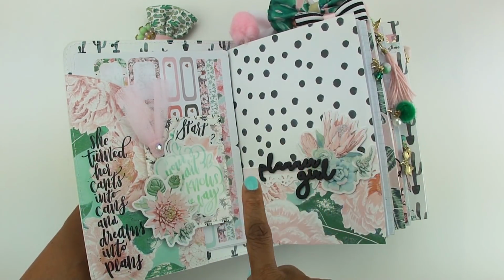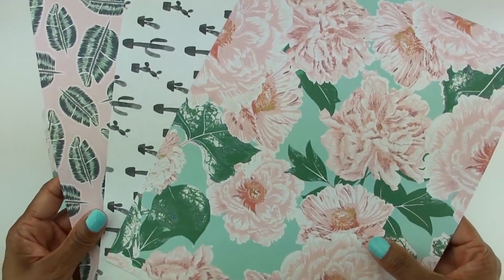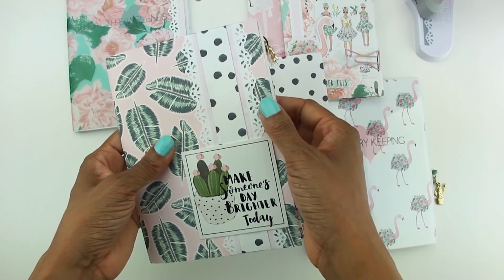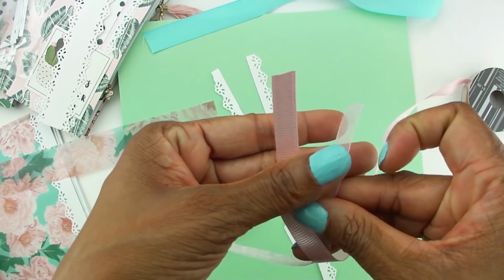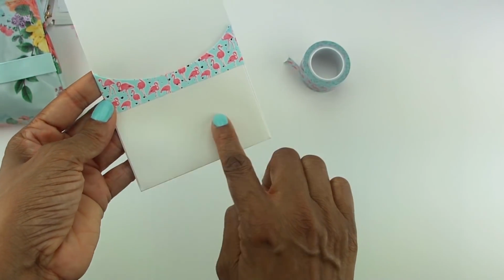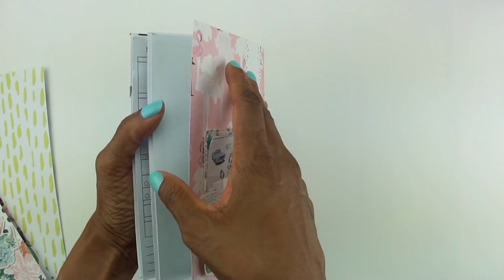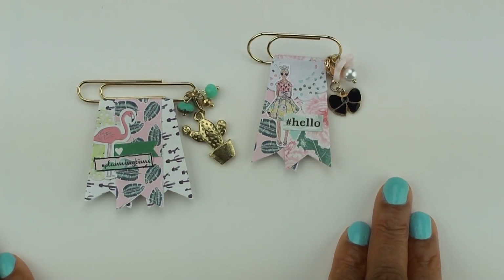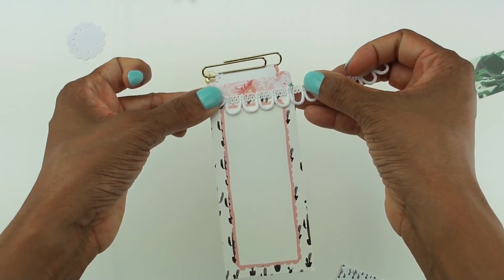Traveler's Notebook Planner Setup | Detailed Flip Through | DIY Tips and Ideas for B6 TPS TN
Detailed B6 traveler’s notebook setup flip through.  Includes DIY tips, how to, and set up ideas.  Tn and kit from May 2018 Planner Society.

+ YesPleasePlanning.com – planner insert printables
+ The Planner Society Monthly Subscription Kit
+ Fiskars Border Punch
+Trim and Score Board
+ Pink Organza Ribbon
+ Bone Folder
+ Velcro Hook and Loop
+ Bow Charms – Daintykayplans.etsy.com (CODE: MEKA20)
+ Bow Charms, wide clips, dangle clips (CODE: MEKA15)
REFERRALS & FAVORITES
- Blitsy Crafts – Where I buy discounted planners, crafts, and art supplies

- Erin Condren Life Planner - $10 off your first order.

You'll never have to pay extra for using my links, but clicking on them helps to support my creative pursuits so I can share with you. I only share goodies I stand by.
Thank you for your sharing your time with me.